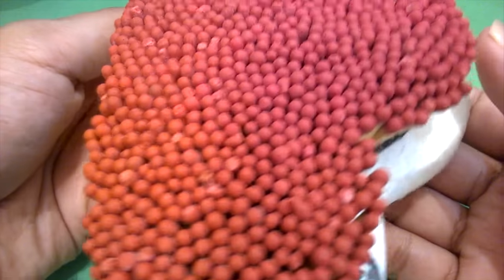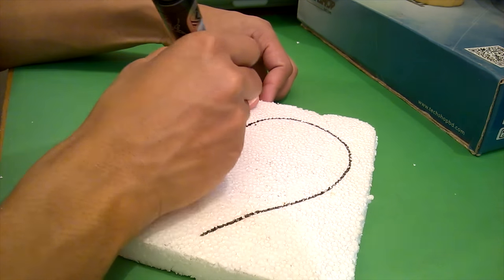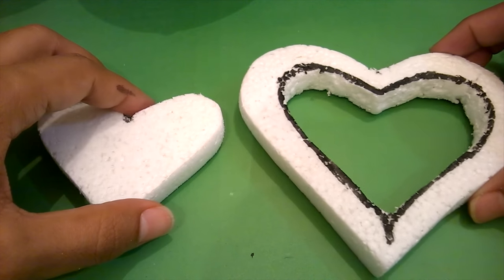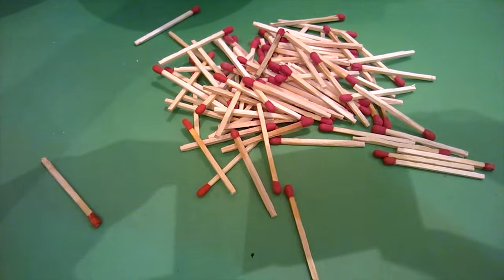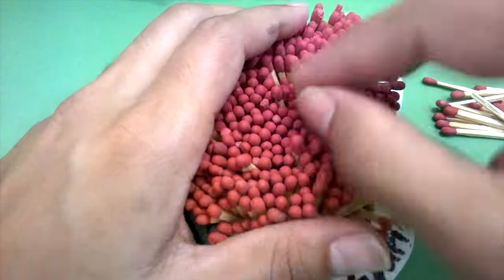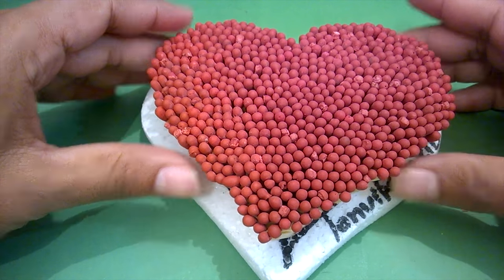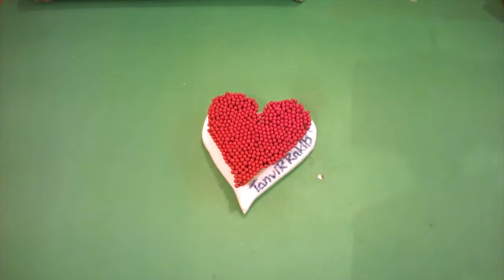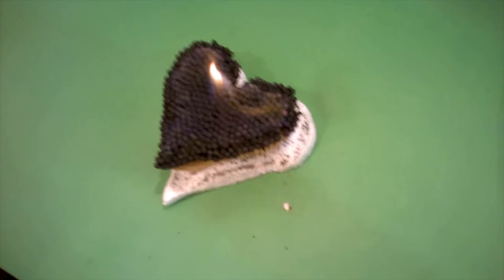Match Chain Reaction Fire Art ।। Amazing Hart Shape Fire Domino ( Valentine Gift)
⚠Please don't try this at close room. Burning matches with Hart Shape experiment. It looks so amazing that I can't explain here. You can also surprise your special one by doing this and made her valentine special. ❤